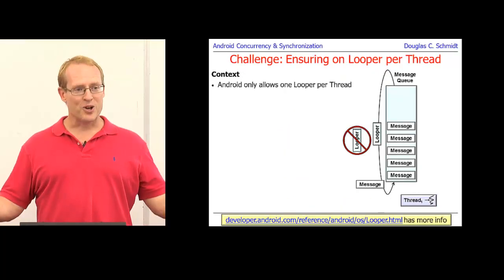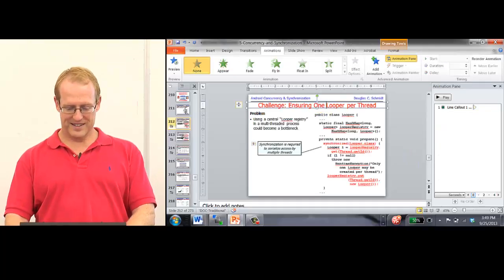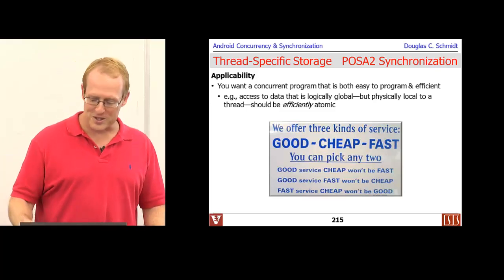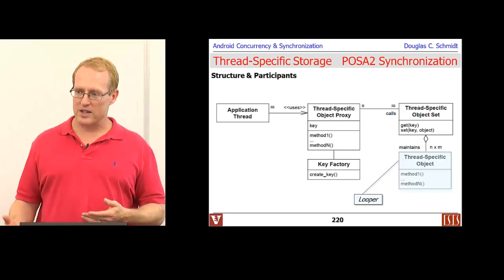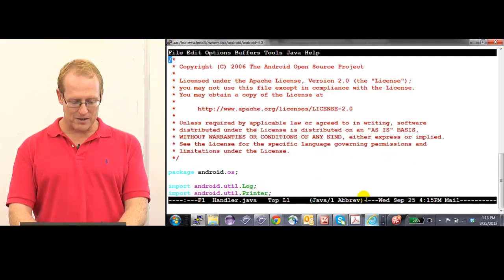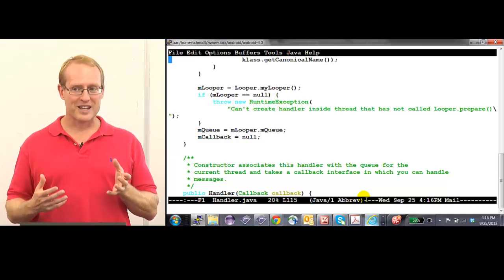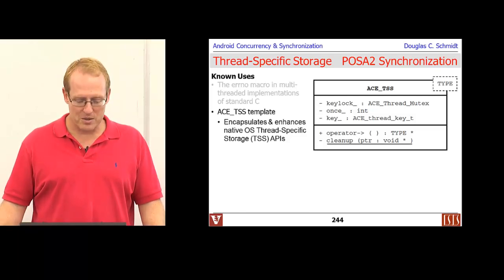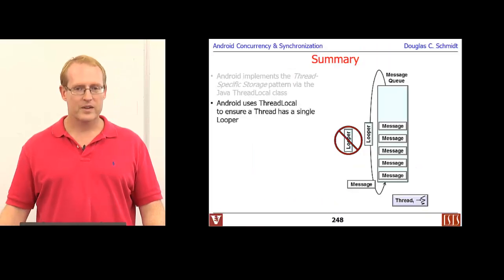Lecture 11: Android Concurrency and Synchronization (part 8)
This video is from a lecture I gave on September 25th, 2013 on Android synchronization and concurrency mechanisms for my CS 282 course Systems Programming for Android.  This lecture focused on how the Android Looper and Handlers apply the Thread-Specific Storage pattern.  You can learn more about this course